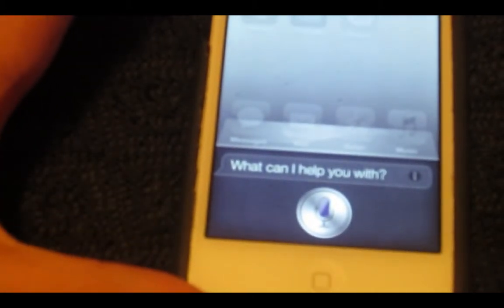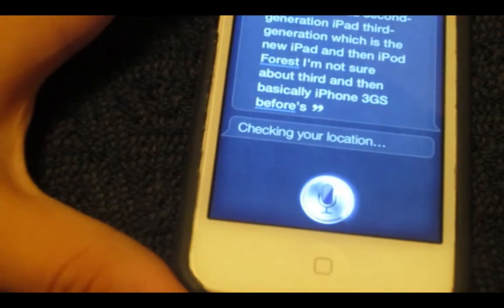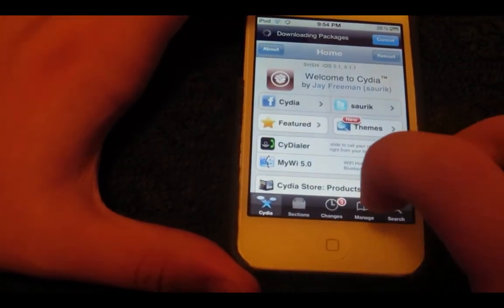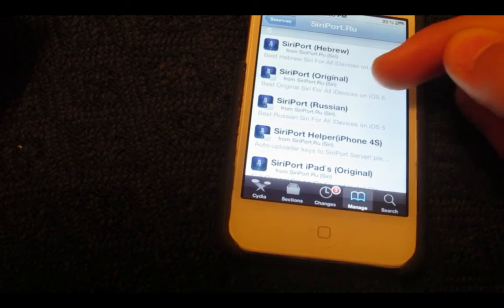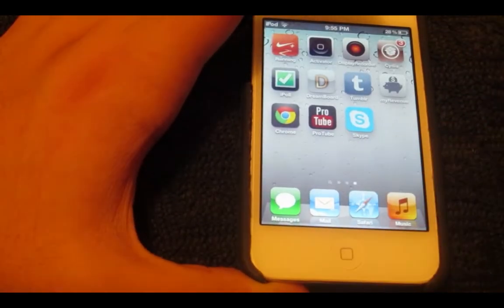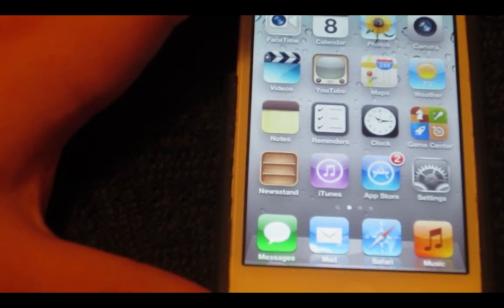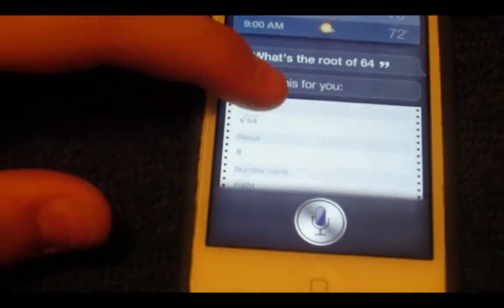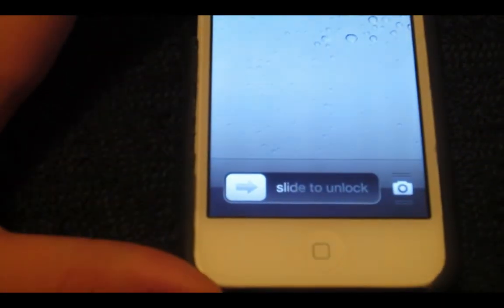How To Install SIRI on iPhone 4/3Gs iPod Touch 4G/3G & iPad 3/2/1 5.1.1 - Full SiriPort & Dictation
i forgot to mention the Dictation
How To Install SIRI on 5.1.1 iPhone 4, 3Gs, iPod Touch 4G, 3G & iPad 3, 2 & 1. FREE FULL Port with Dictation. Siriport for Any iPhone, iPod Touch & iPad capable of running iOS 5.0, 5.0.1, 5.1 & 5.1.1.

extra tags- how to install siri on iPhone iPod touch 4g 5.1.1 firmware 5.1 iPad iPad 3 iPad 2 iPad 1 Siri Ac!d 4s iPhone 4 dictation 100% fully working tested proxy server free everythingapplepro i4siri siriport port spite spire 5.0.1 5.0 easy apple assistant cydia tweak unsupported sara plugin legal illegal